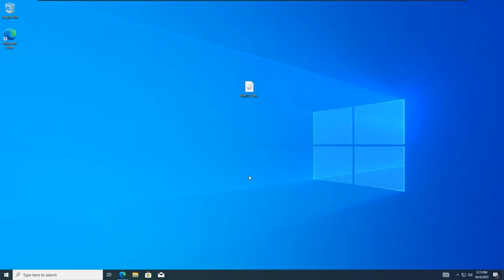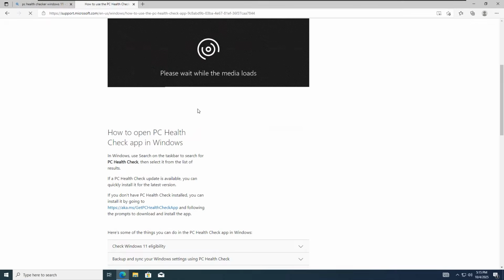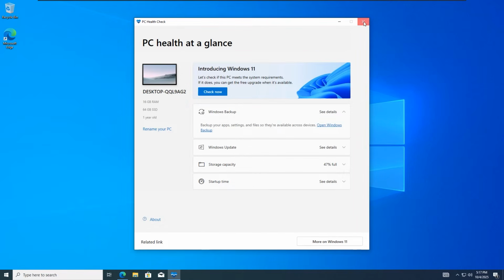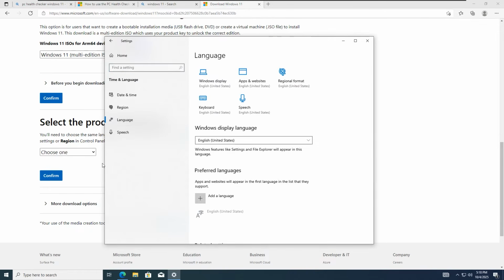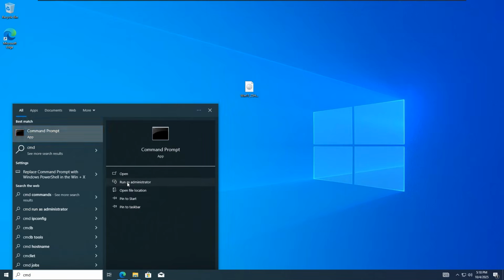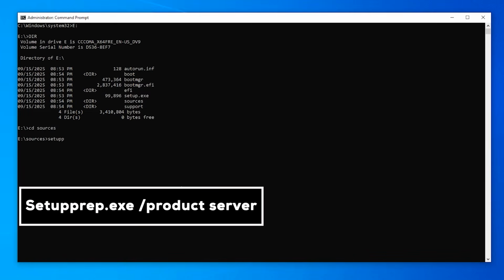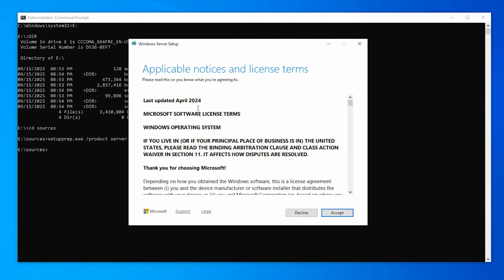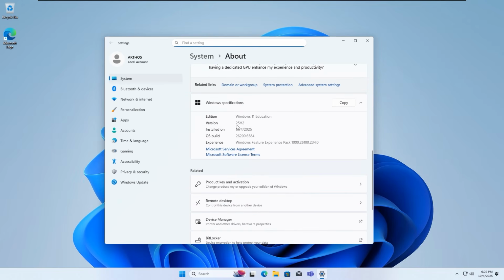Install Windows 11 Without USB Drive or Data Lost on Unsupported PCs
Ready to install the latest Windows 11 update without the hassle of a USB drive or risking your files? Whether you’re using supported or unsupported hardware, this guide is your ultimate solution! 🖥️

🎯 What You'll Learn in This Tutorial:

✅ How to download the official Windows 11 ISO (2025 update).
✅ Step-by-step instructions to install without a USB.
✅ Safely upgrade while keeping all your files, apps, and settings.
✅ Bypass hardware compatibility checks with ease.

This method is perfect for anyone upgrading from Windows 10 or reinstalling Windows 11, offering a fast and secure way to get started. Say goodbye to complicated processes and enjoy the latest features of Windows 11 effortlessly!